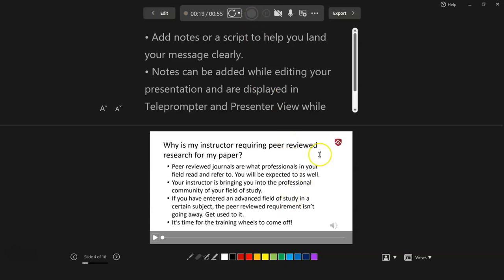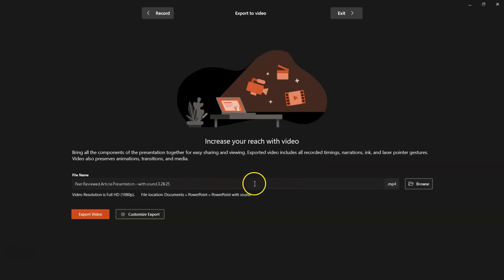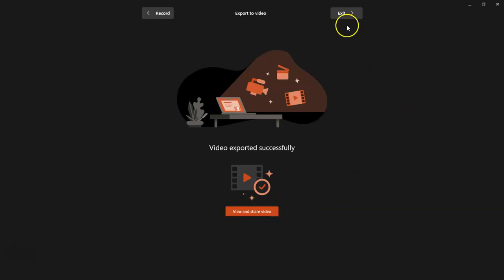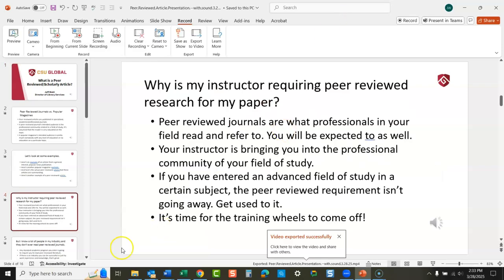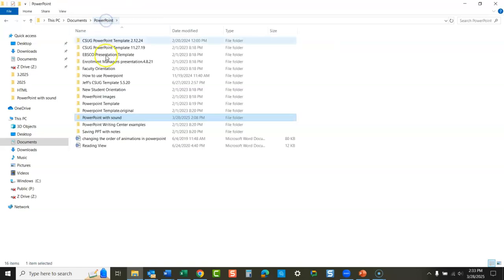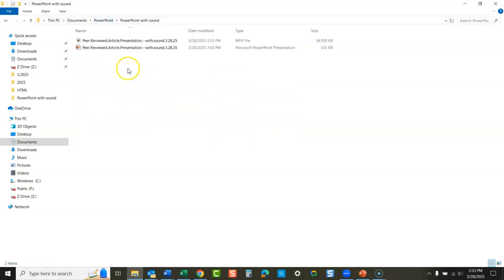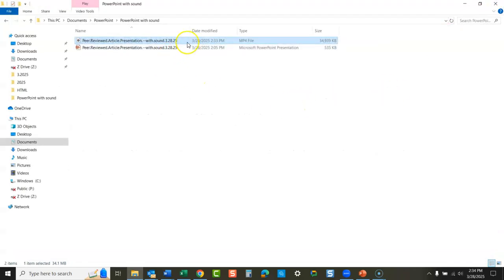Recording a PowerPoint presentation using PowerPoint